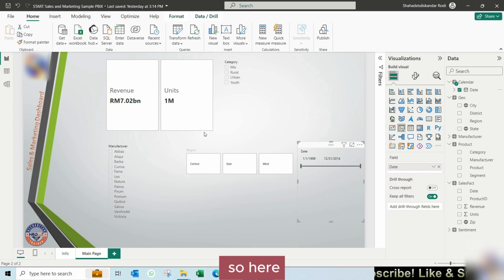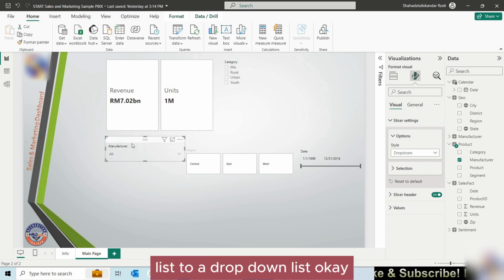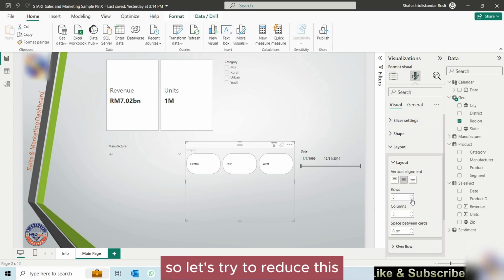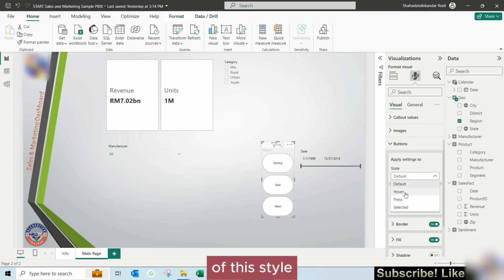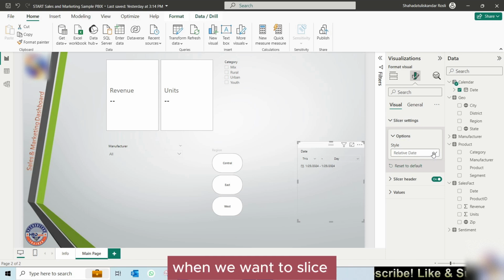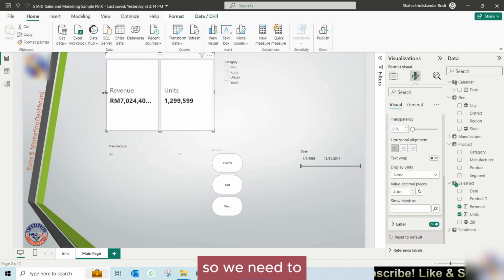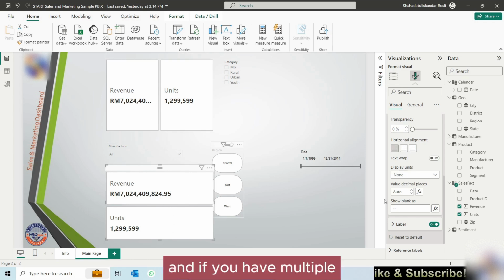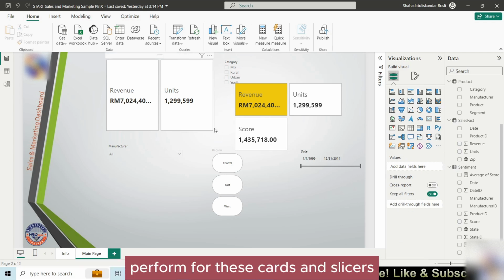Power BI Desktop | 13. How to modify cards and slicers visuals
In this tutorial, we explore advanced techniques to enhance the impact and aesthetics of your Cards and Slicers. Discover ways to customize these visuals for a personalized and polished look, ensuring your key metrics shine with clarity. Whether you're a beginner or looking to refine your skills, this video provides invaluable insights into optimizing Cards and Slicers for effective data communication. 📊✨